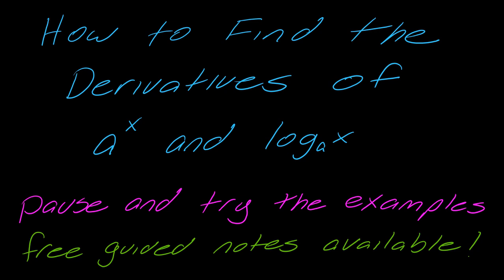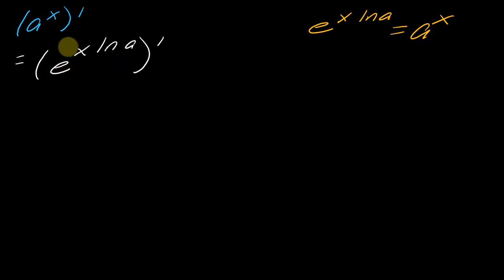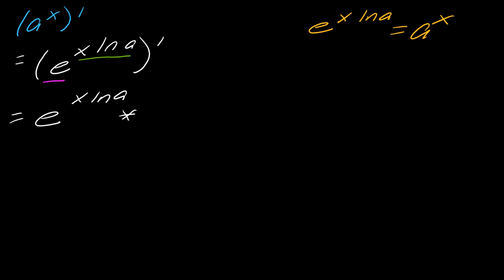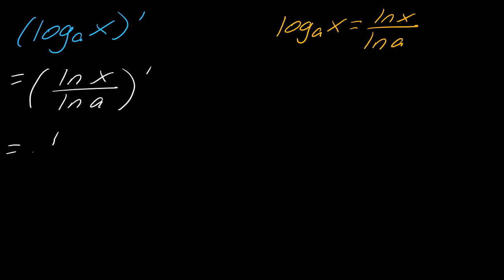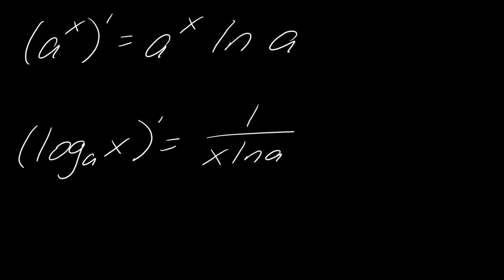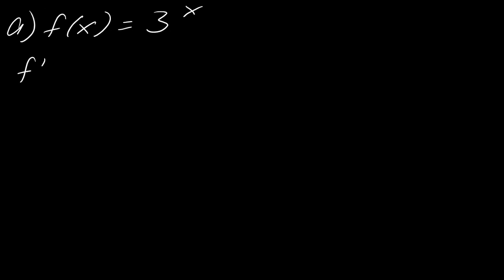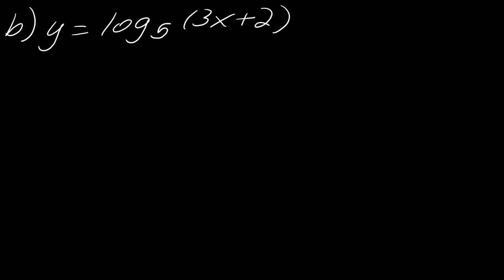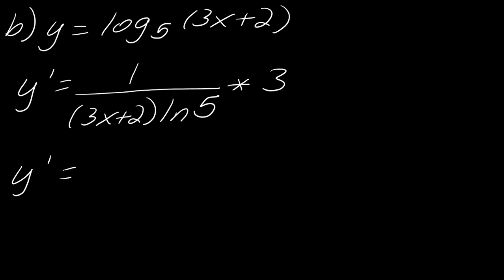Lesson: How to Find the Derivatives of a^x and log_a(x)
In this video, we go through why the derivatives of a^x and log_a(x) are what they are.

0:00 The intuition for the derivative rule for a^x
1:37 The intuition for the derivative rule for log_x(a)
2:22 Recap of the derivative rules
2:42 Examples of using the rules